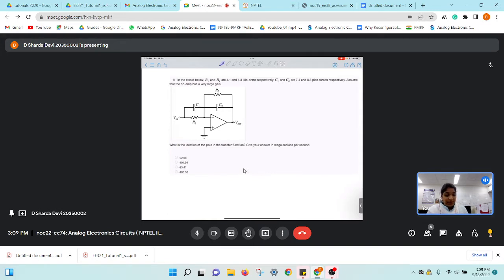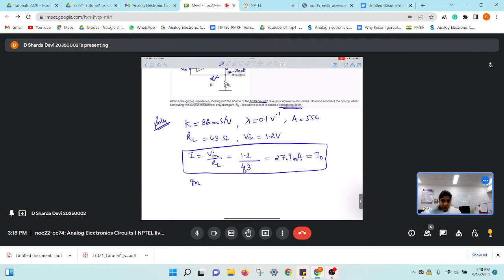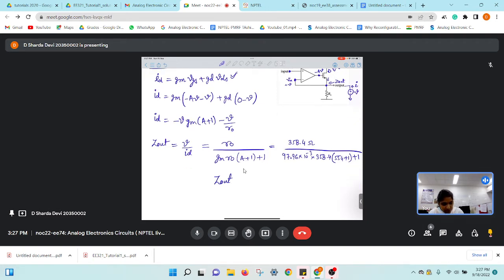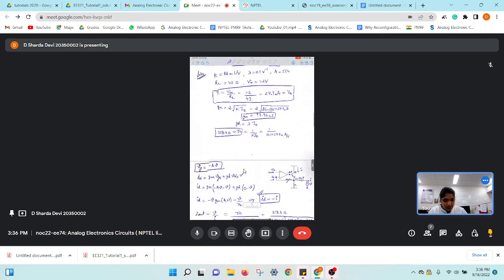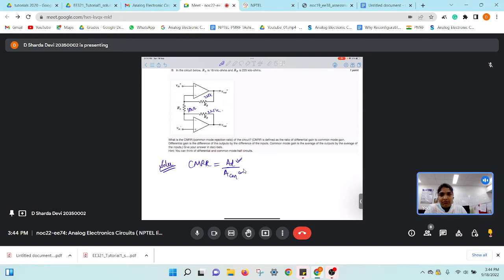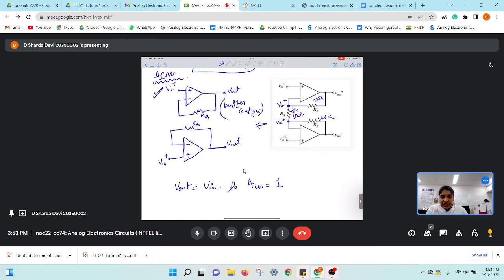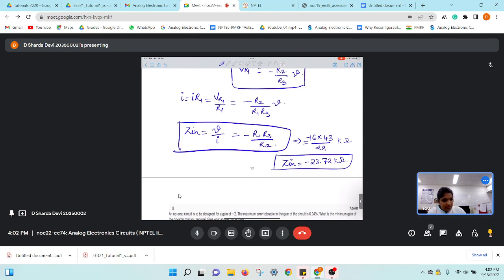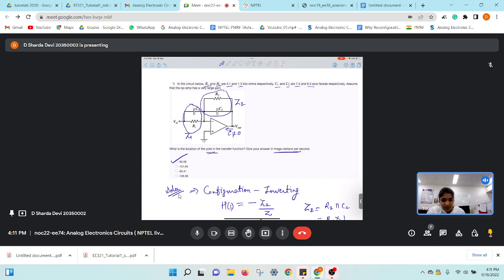Week 8 Live Problem solving session: Analog Electronic Circuits